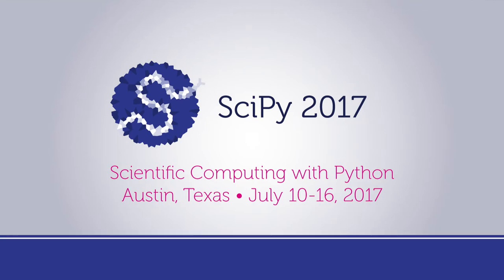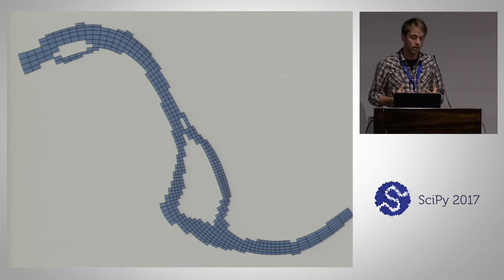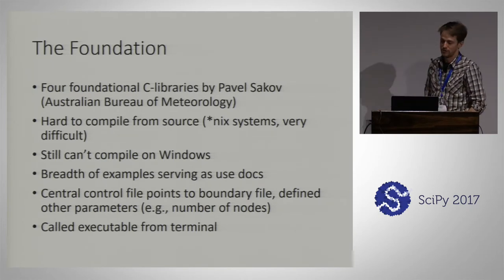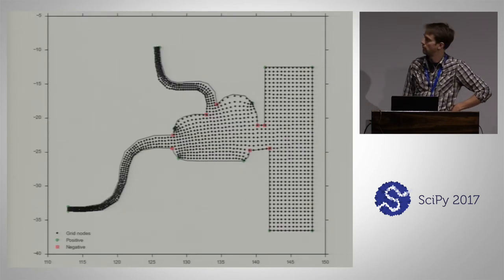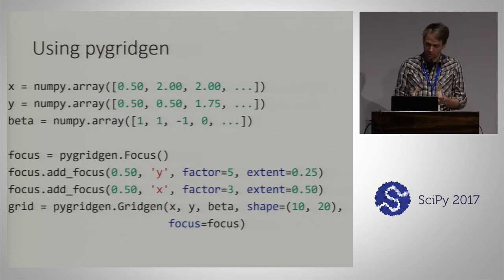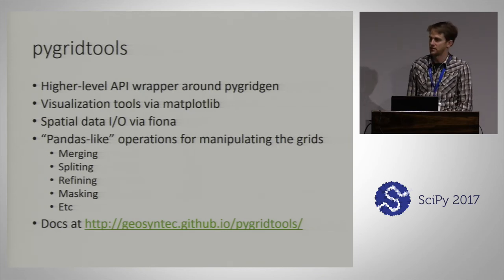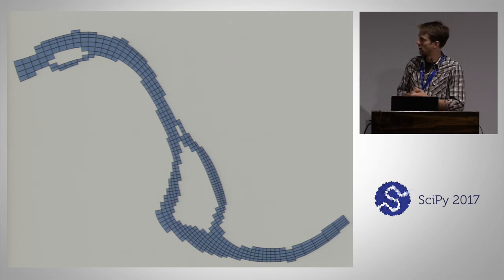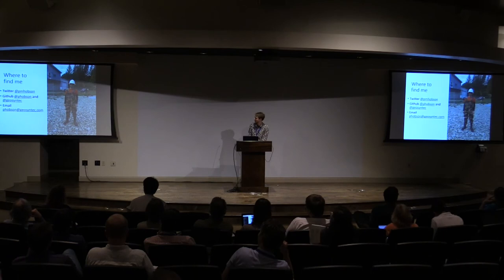Pygridtools - A Collaboration Academia, Open Source, and the Private Sector | SciPy 2017 | Paul Hobs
In fields like hydrodynamic (finite difference) modeling, creating the numerical model grid is a crucial first step. However, generating a curvilinear-orthogonal grid can be a challenging task in and of itself. Perhaps equally challenging can be locating and compiling from source code the C-libraries to do so. By collaborating with academic and open source communities, Geosyntec Consultants was able to help bridge the availability and usability gaps for the tools needs to generate, manipulate, and visualize results on model grids. In this talk, I discuss how we collaborated with these communities to successfully build these tools, share them back with the communities, and provide a brief demo of their use.